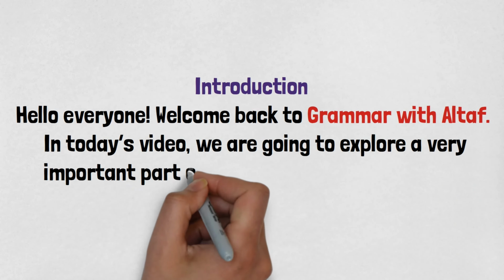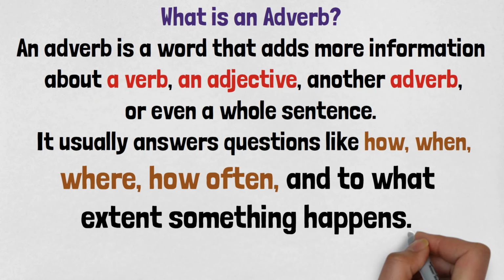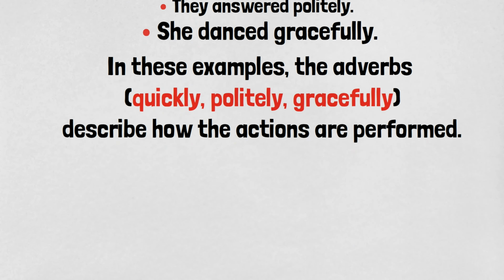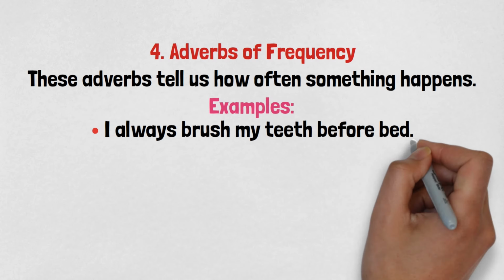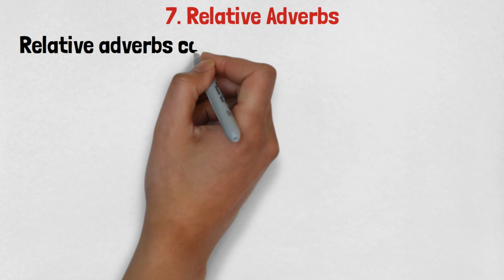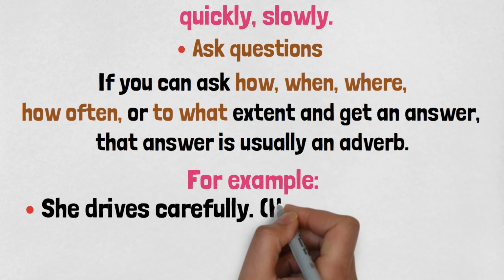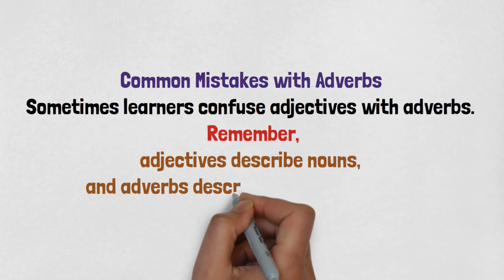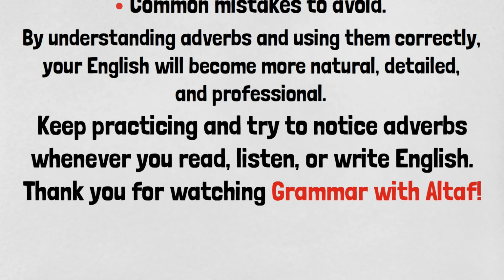What are Adverbs Types & Examples | Unlock the Secret World of Adverbs!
Adverbs are one of the most powerful tools in the English language. They add flavor, depth, and meaning to our sentences. But many learners get confused about what adverbs really are, how they work, and how to use them correctly in daily English. That’s why we created this simple, easy-to-understand video, What are Adverbs Types & Examples.

In this video, you will learn everything about adverbs — what they are, why they’re important, and how you can use them in your speaking and writing. You’ll also discover all the different types of adverbs, like adverbs of time, place, manner, degree, and frequency, with clear definitions and lots of examples.

This is not just a grammar video — it’s a full learning experience made especially for beginners, school students, English learners, and even teachers who want to explain adverbs in a simple way.

So, what exactly will you get from watching this video

✅ Clear Explanation of Adverbs
You will learn what an adverb is in the most basic and beginner-friendly way. No confusing grammar terms — just easy words and everyday examples.

✅ All Major Types of Adverbs Explained
We’ll explain each type of adverb — time, place, manner, frequency, and degree — in a separate section. That means you’ll not only understand them but also be able to use them confidently.

✅ Real-Life Examples
This video is filled with real-life spoken and written English examples. You’ll see how adverbs are used in daily conversations and in professional writing.

If you are someone who feels nervous about grammar, don’t worry! This video uses slow, clear, and friendly explanations. You will feel like you’re learning from a caring teacher sitting right in front of you.

✅ Visual Learning Aids
We use colorful visuals, text highlights, and simple diagrams to make every concept stick in your mind. You won't just listen — you'll see and remember!

✅ Interactive Learning
You’ll get little tasks and questions along the way to check your understanding. This makes the learning active, not boring.

✅ Perfect for Self-study
If you’re learning English on your own, this video will be your grammar guide. You can pause, repeat, and rewatch any part you want.

✅ Boost Your Speaking and Writing
Once you master adverbs, your English will sound more fluent, natural, and impressive. You’ll describe actions better, speak more clearly, and write more powerfully.

✅ Ideal for Exams
Are you preparing for exams like IELTS, TOEFL, or school tests Adverbs are often tested in grammar sections. Watching this video can help you score better.

✅ Save Time, Learn Fast
Instead of reading long textbooks, just watch this video and learn everything in a short time. It’s fast, effective, and fun!

We created this video with love and care for all English learners. Our goal is to make grammar easy for everyone — no matter your age or level. If you’ve ever felt confused about adverbs, this is the only video you need.

So, sit back, relax, and let’s learn about adverbs together.

English teachers looking for simple ways to explain grammar

Anyone who wants to improve their English fluency

Clearly understand what adverbs are

Know all 5 major types of adverbs

Be able to use adverbs correctly in speaking and writing

Improve your overall English skills

🔥 So why wait Click on the play button and let’s dive into the world of adverbs. This one video can change the way you understand English grammar!

Thank you for being part of our English learning family!